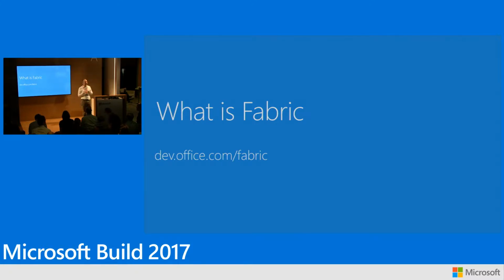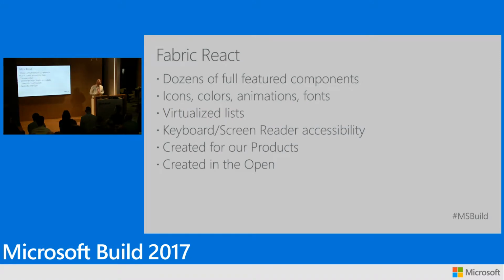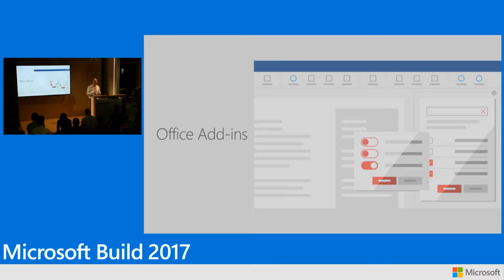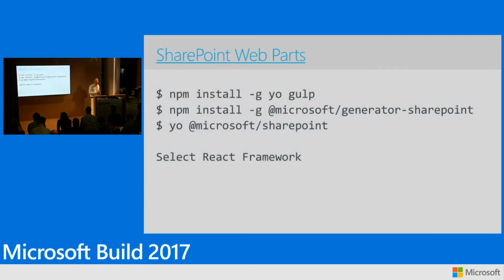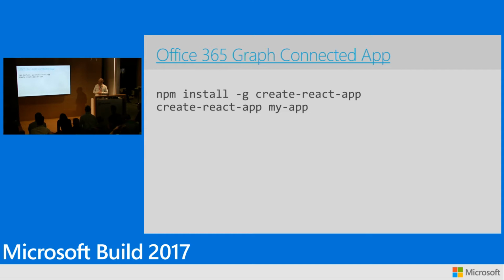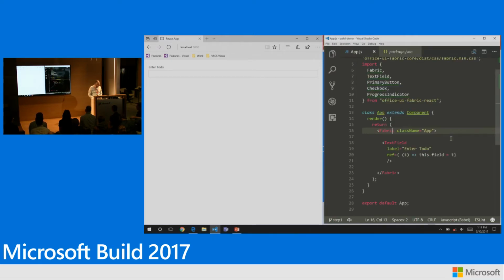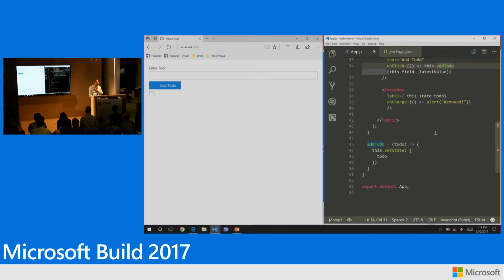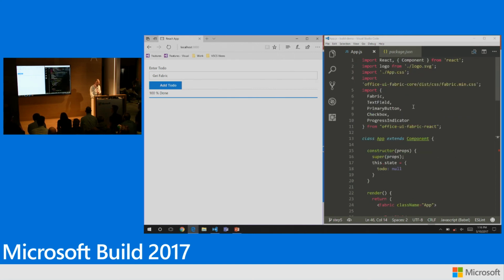Build 2017 What's New in Office UI Fabric